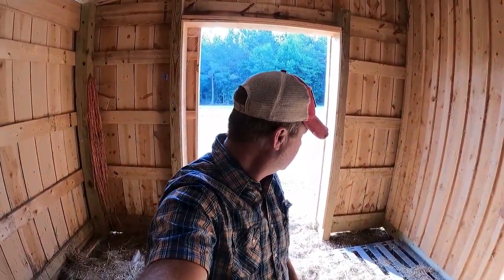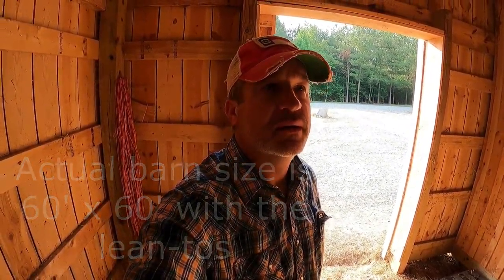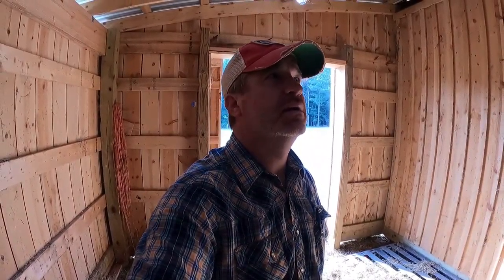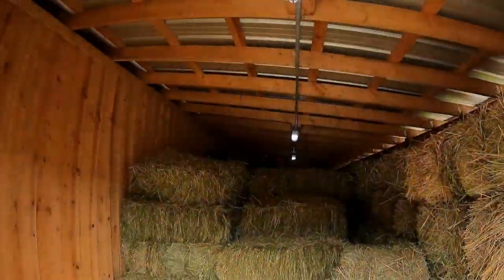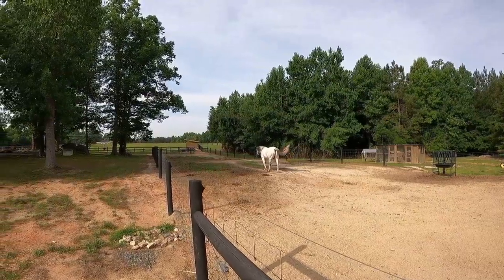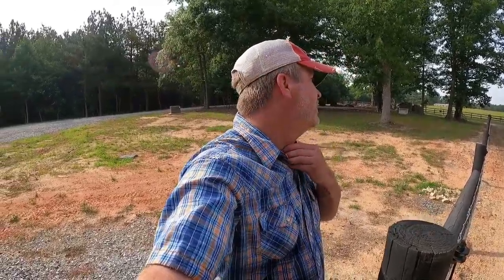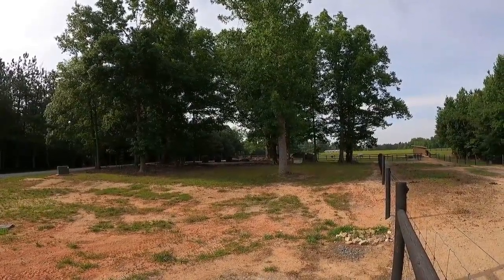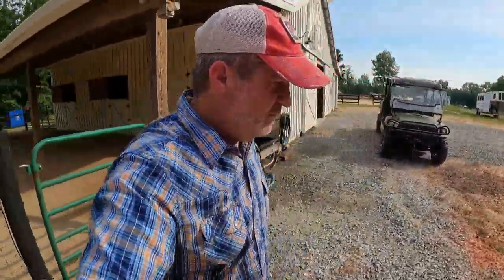Horse farm hay management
I talk about hay storage and how we have changed our horse management.